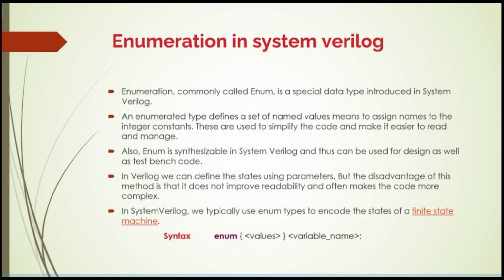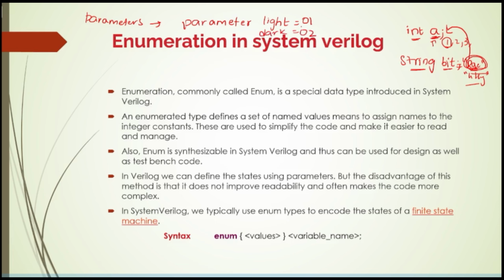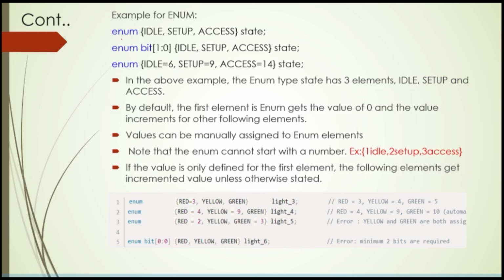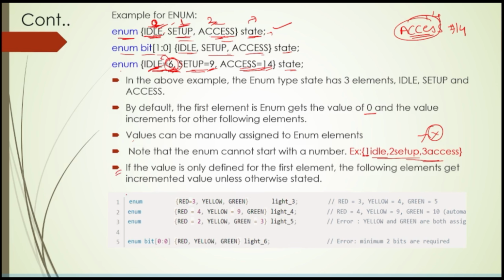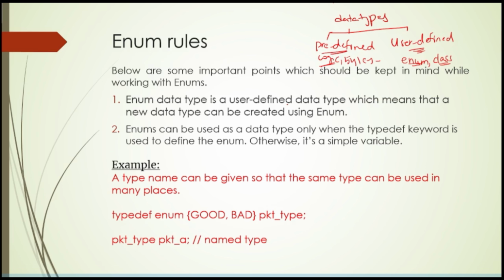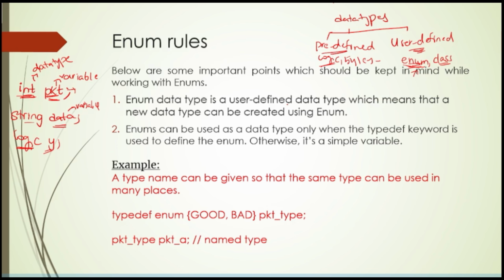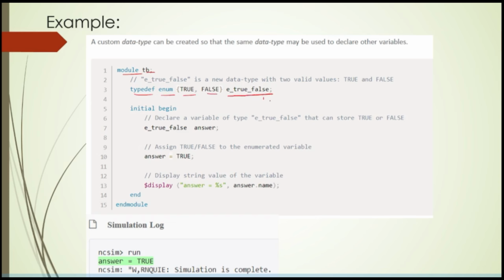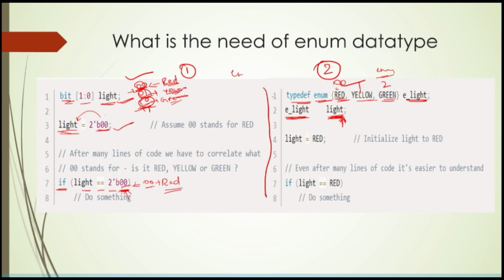ENUM IN SV.